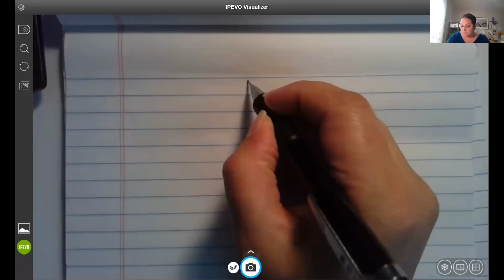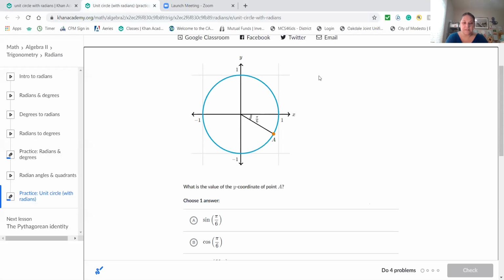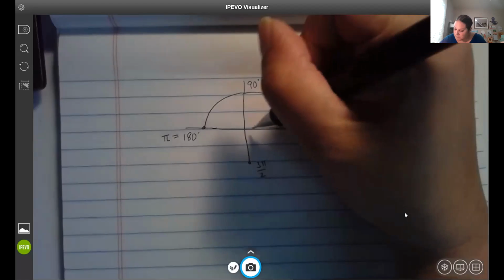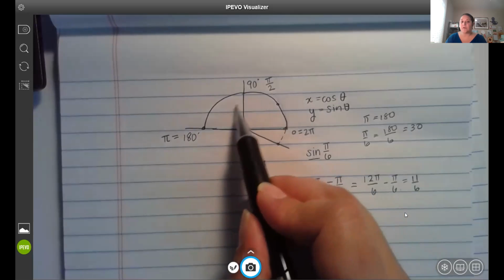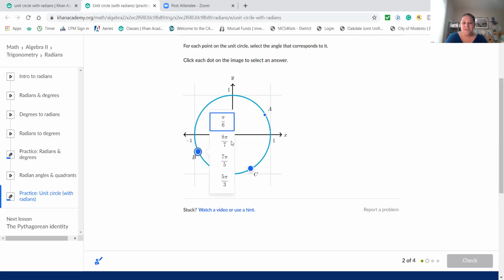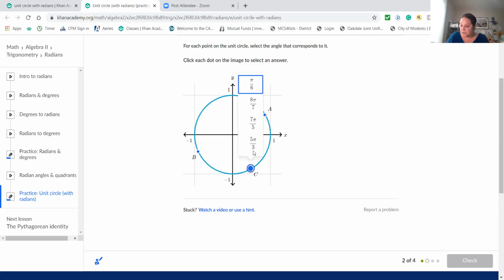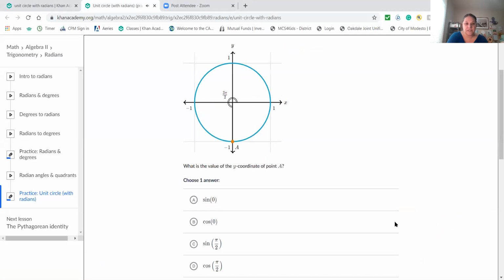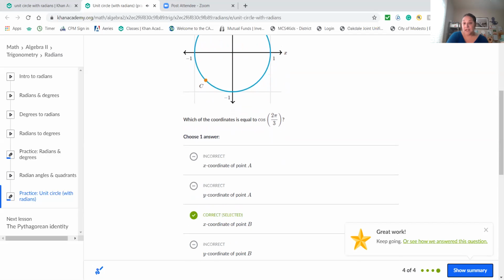Khan Academy The Unit Circle (radians)